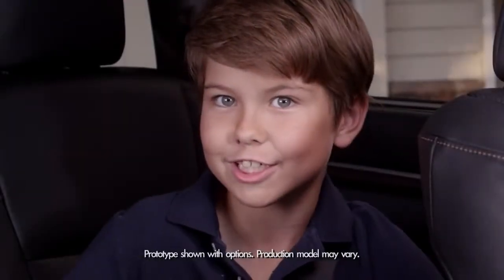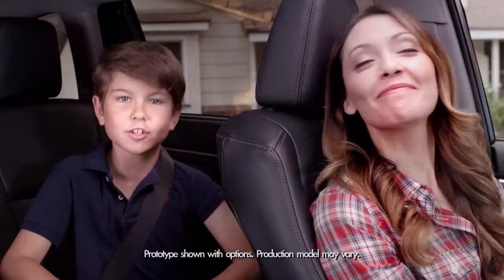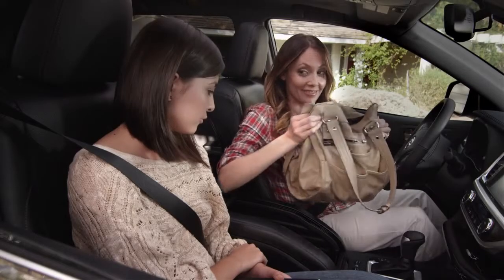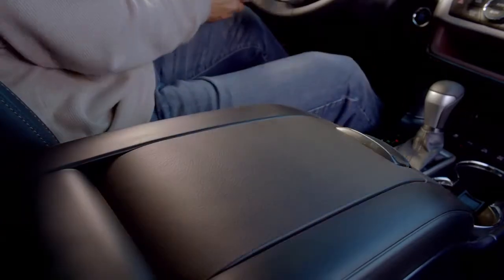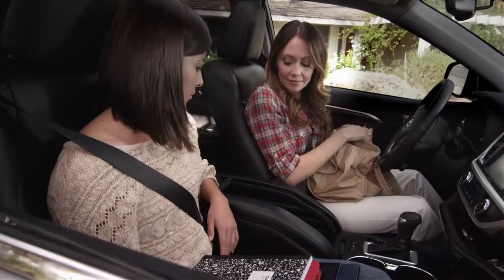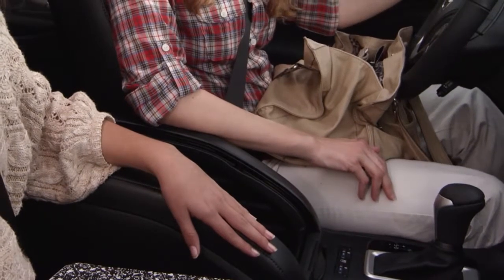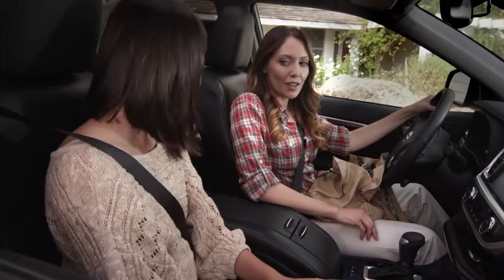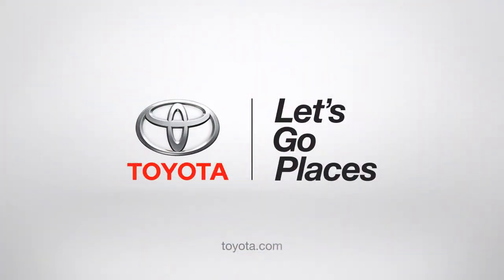Roll Top Center Console 2014 Toyota Highlander